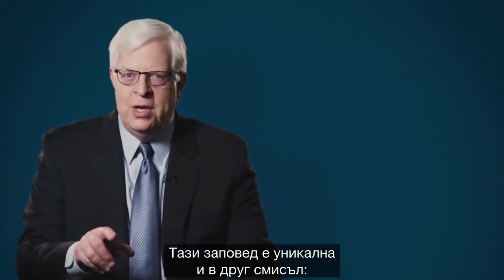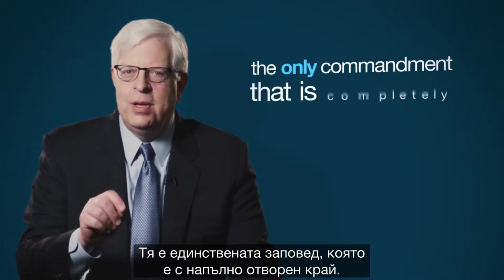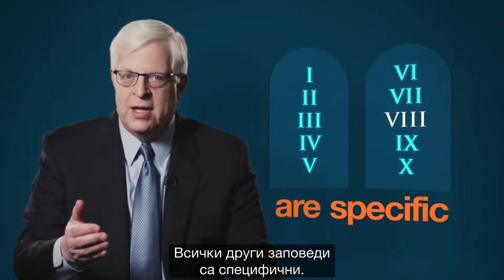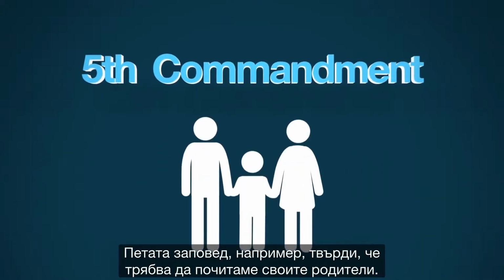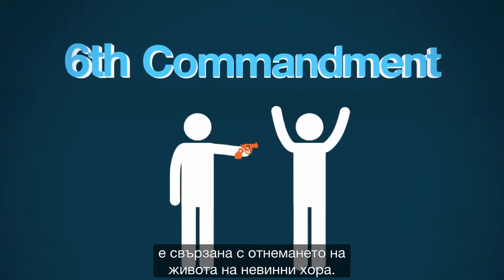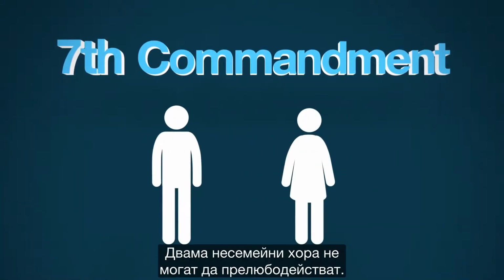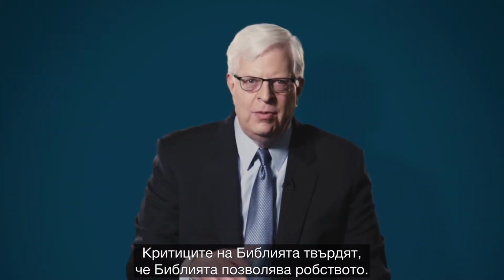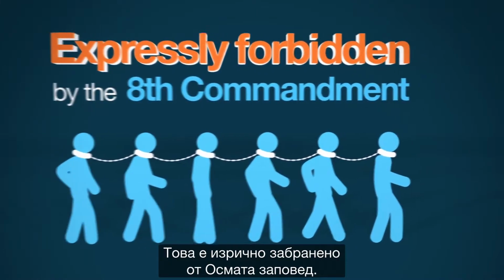8 Не кради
Най-добрият морален код!

Човечеството има всичко необходимо, за да създаде един добър свят. Имаме ги вече 3000 години. Става дума за 10-те Божии заповеди – 10 основополагащи инструкции как да водим морален живот. Ако всички следваха 10-те Божии заповеди, нямаше да имаме нужда от армия или полиция; браковете и семействата щяха да бъдат по-силни; истината щеше да се зачита. Денис Прейгър обяснява как 10-те Божии заповеди създадоха Западната цивилизация и защо те са актуални и днес. Този видео курс е в 10 части.